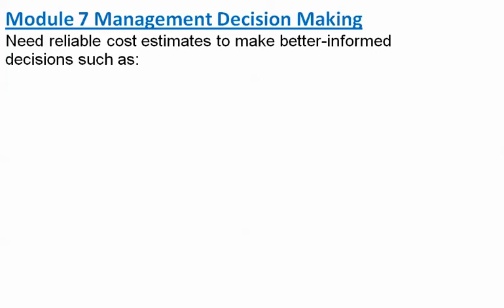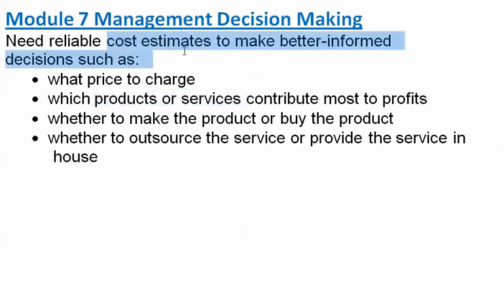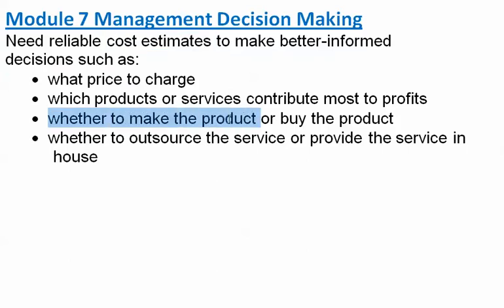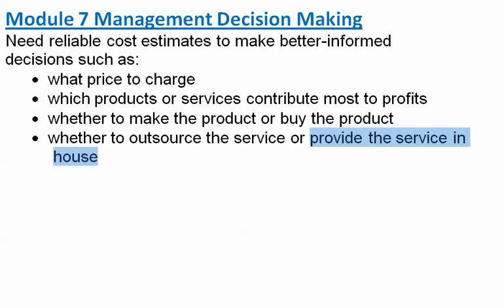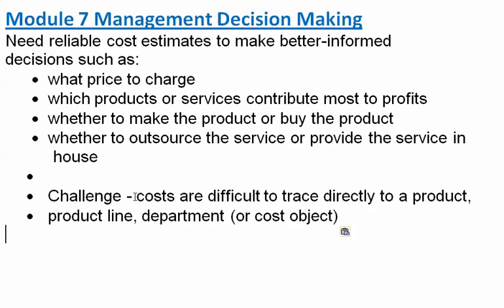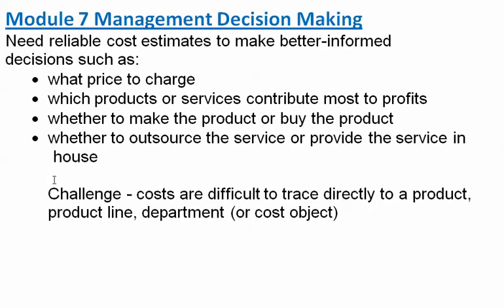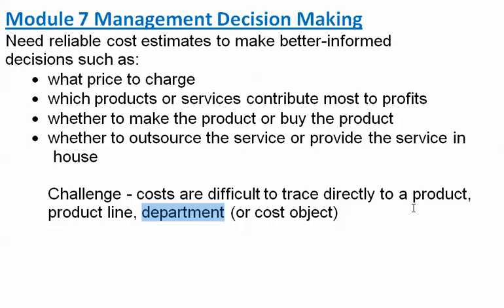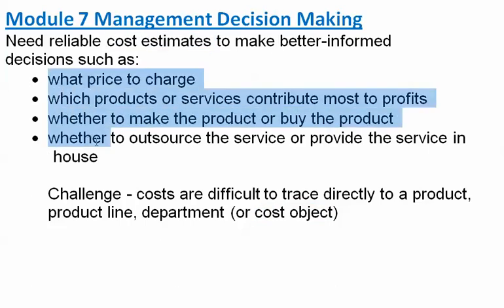Mod 7.1 Introduction